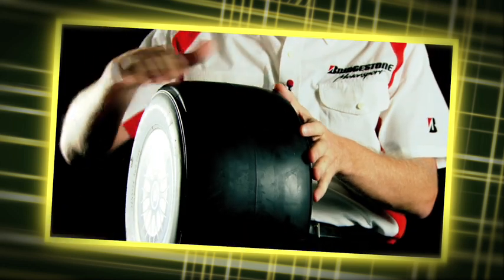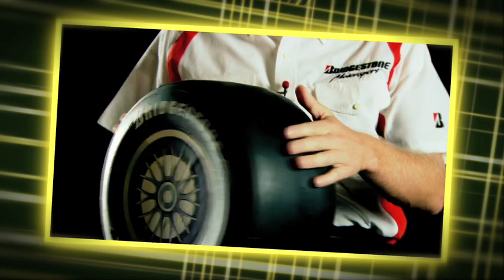LRTV Technical Tyre talk with Bridgestone Motorsport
Andy Stobart from Bridgestone Motorsport gives us a technical, behind the scenes explanation of the role of a tyre within a Formula One™ Grand Prix. A video created by LRTV for you!